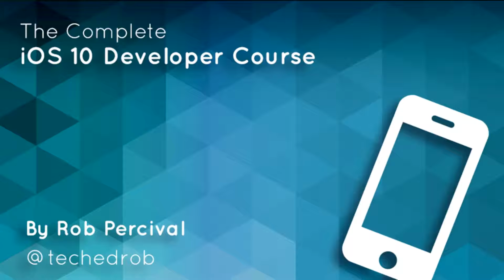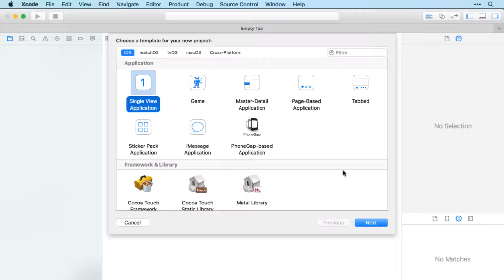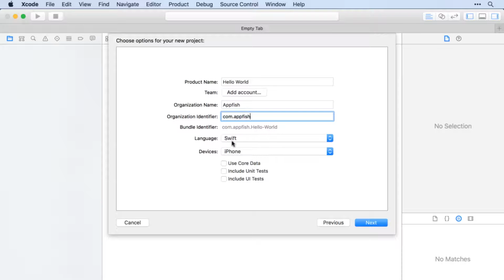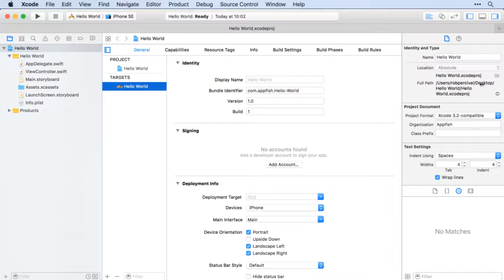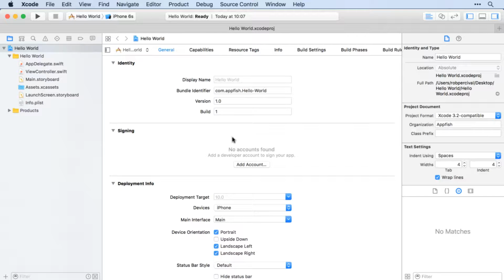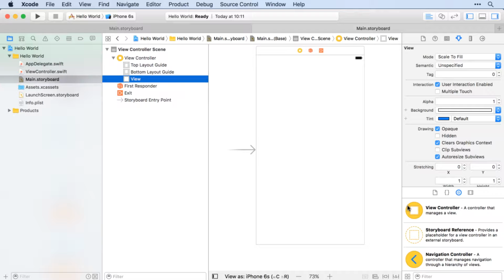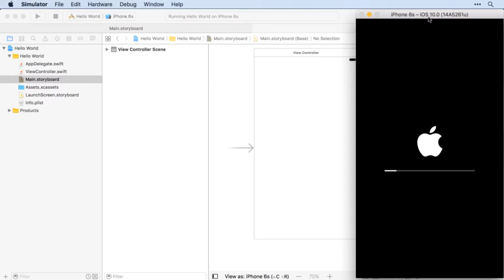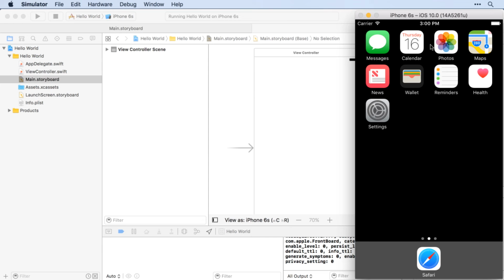apple 008 Navigating The Xcode Interface